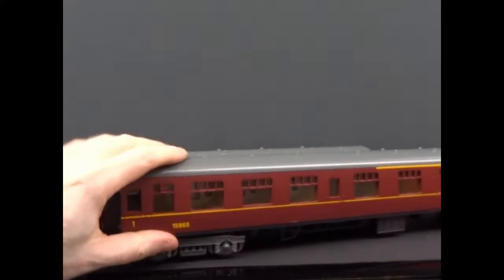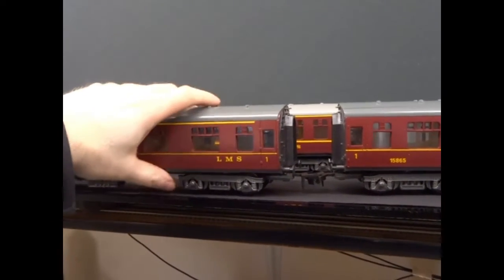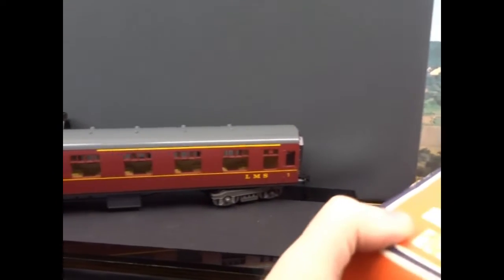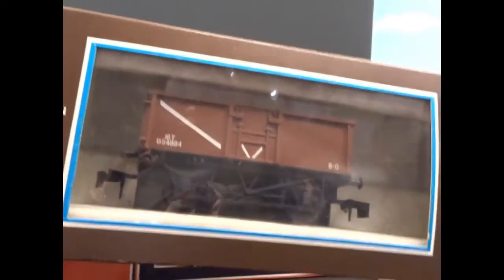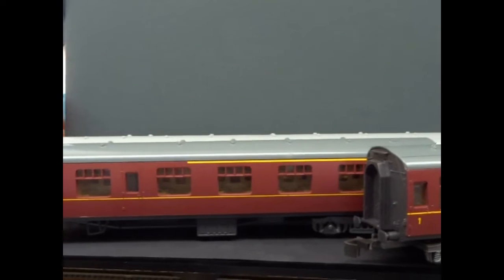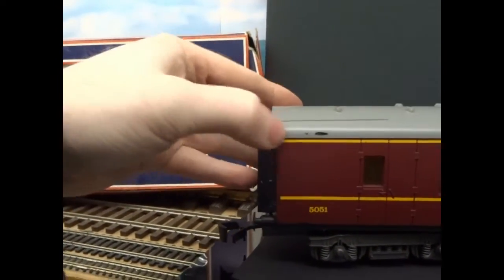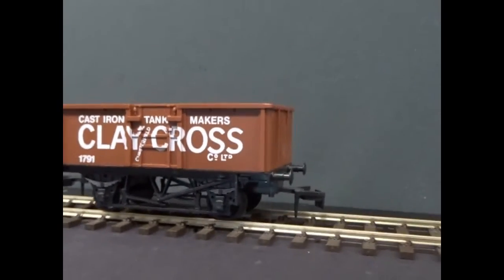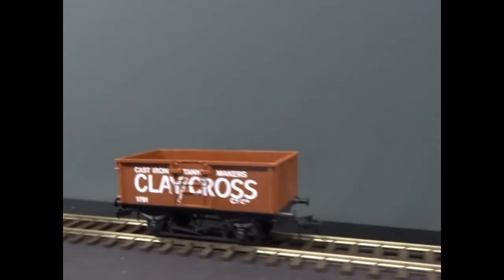Lima O gauge Second hand collection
A nice selection of Lima O gauge for sale. They are from the 1970s and 1980s and in good condition with very light wear.
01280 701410